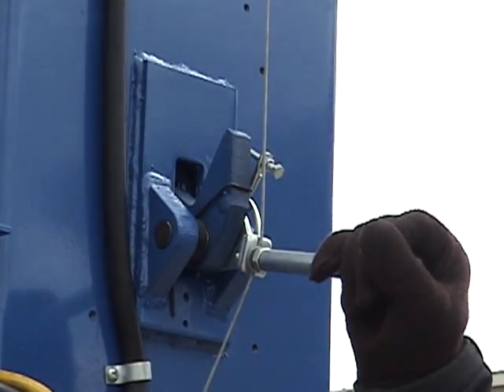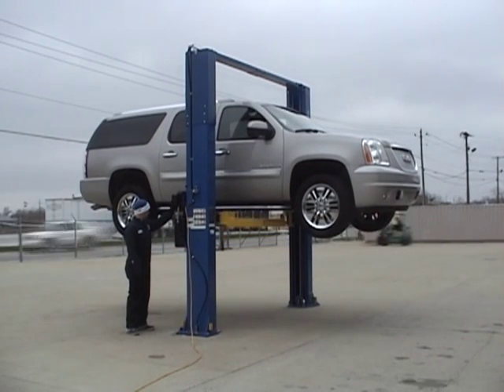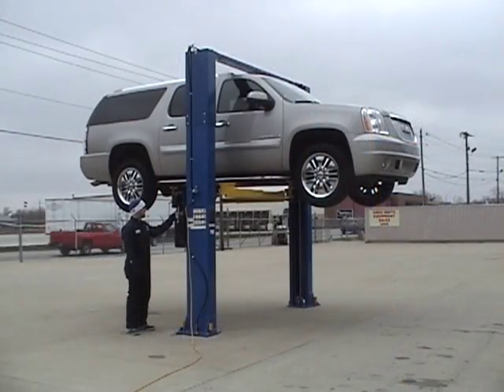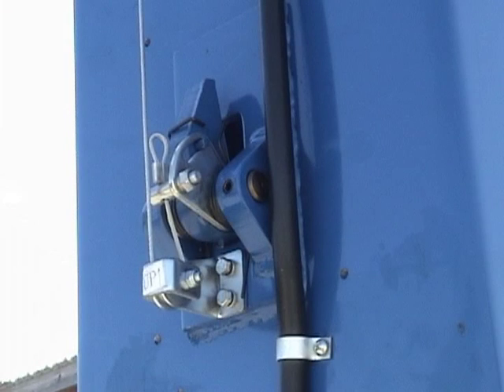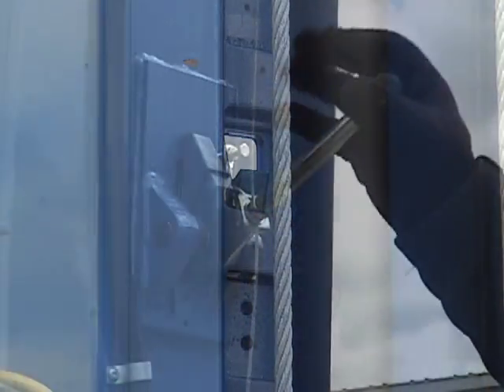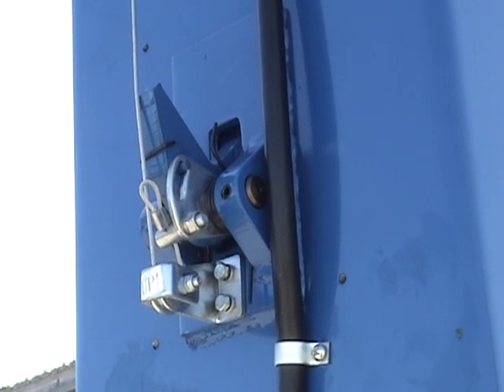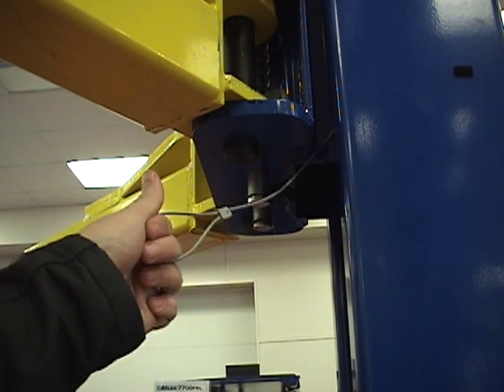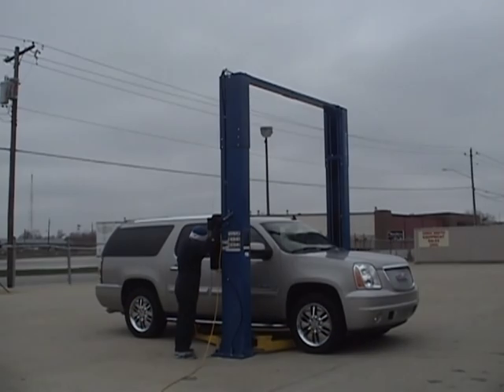Single Point Lock Release System Is Easier To Use Than a Dual Point Lock Release System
This video shows the operation of  the automatic lock systems in an above ground two post lift. The two methods of unlocking the safety systems is thoroughly explained.